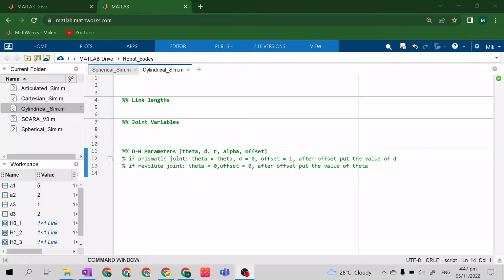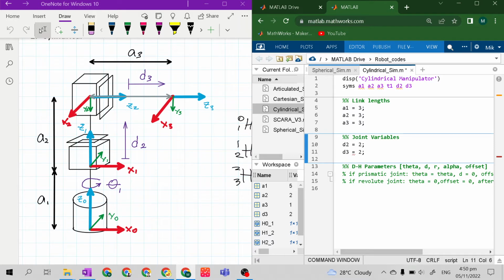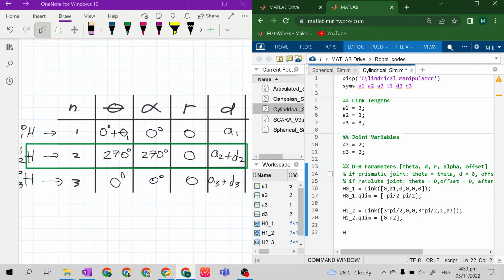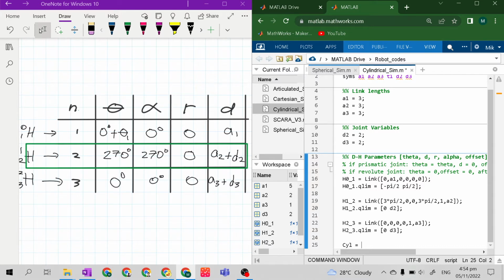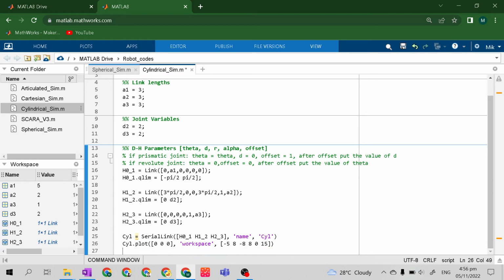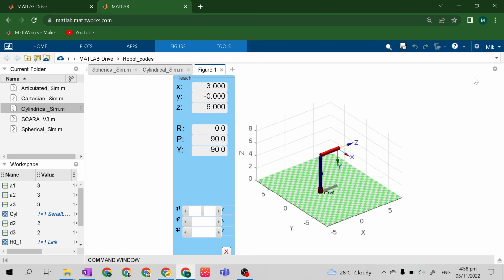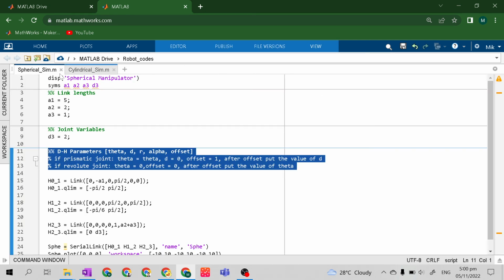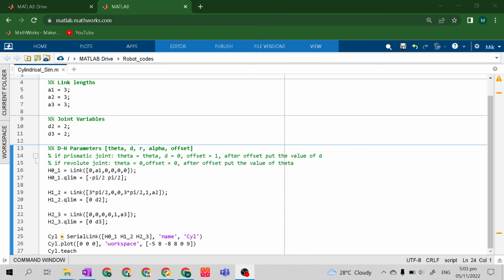Robotics 1: Coding Cylindrical Robot (Manipulator) in RTB by Peter Corke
This video teaches the step-by-step coding of Cylindrical Manipulator's simulation in RTB by Peter Corke for MATLAB online.

Previous Video:
Robotics 1: Coding Spherical Robot (Manipulator) in RTB by Peter Corke